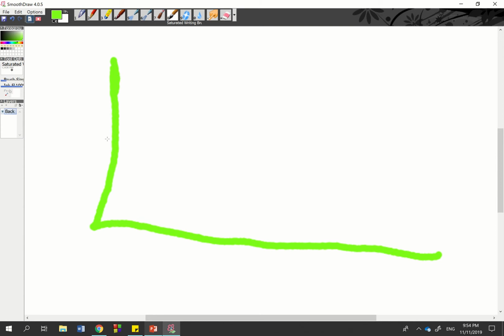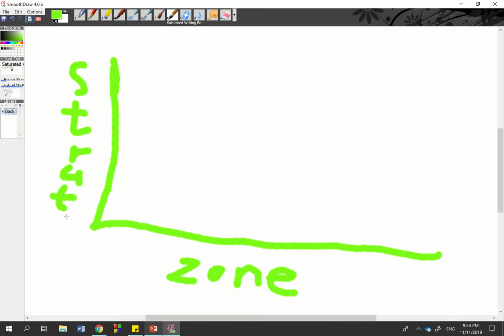Ecological Niche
Big gorilla in the chat